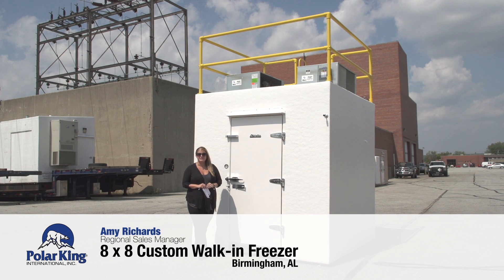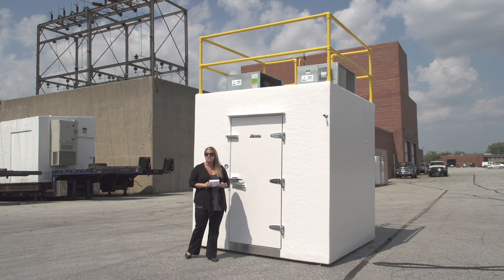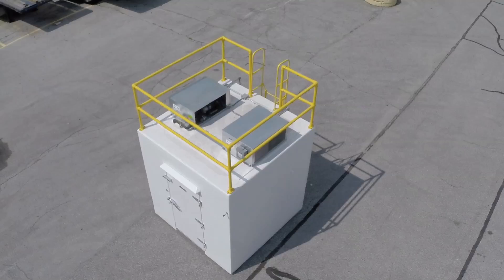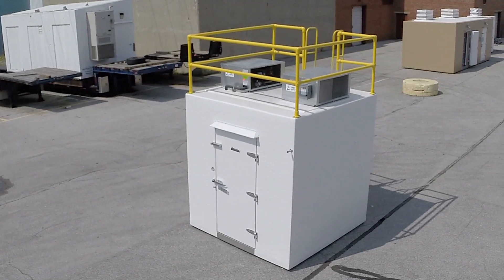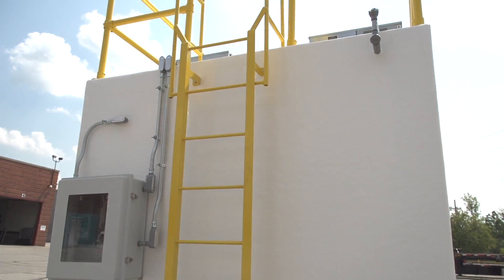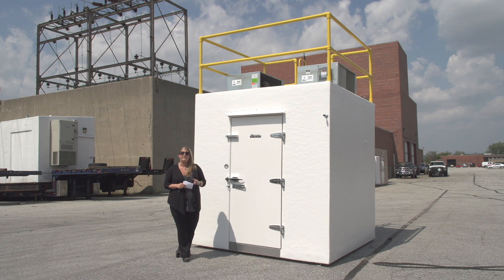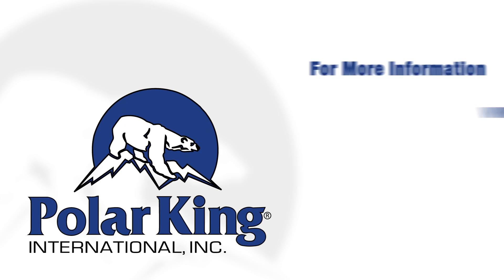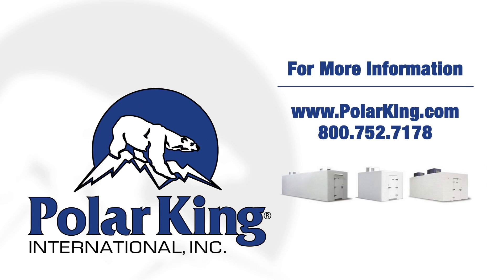Polar King | 8x8 Custom Outdoor Walk In Freezer | Class 1 Division 2 Explosion Proof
Regional Sales Manager Amy Richards showcases a unique 8x8 outdoor walk in freezer. This unit is a Class 1 Division 2 explosion proof box with redundant refrigeration as well as a custom safety yellow railing along the roof.